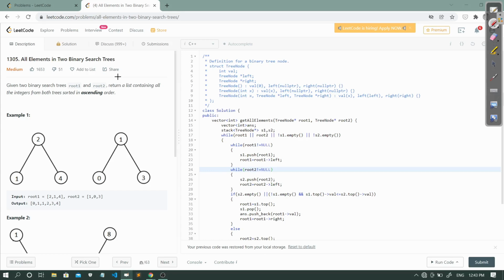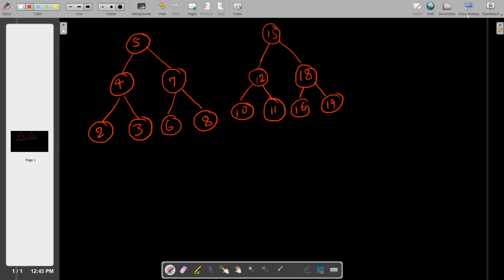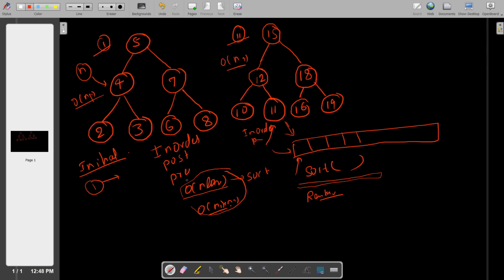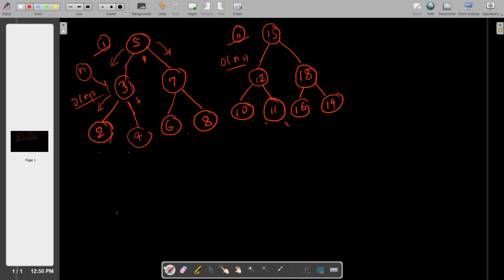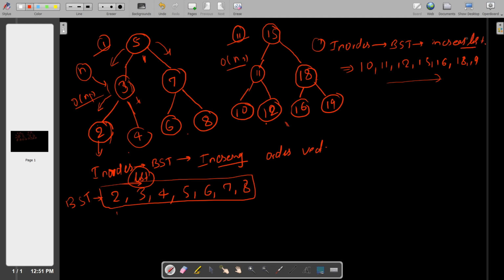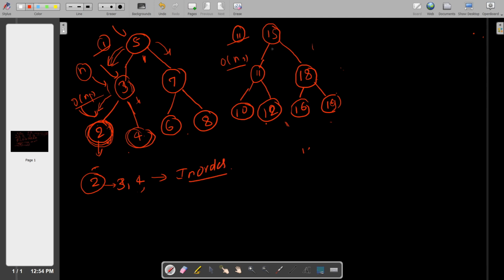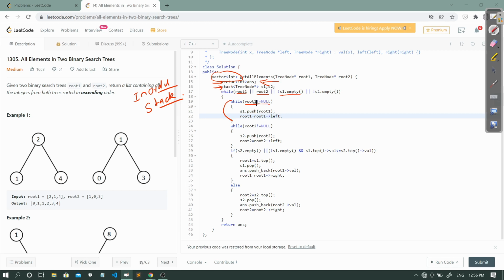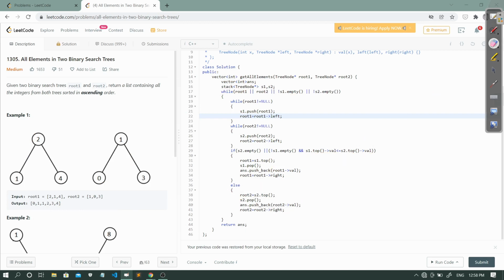1305. All Elements in Two Binary Search Trees || Leetcode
In this video i am going to solve leetcode problem 1305